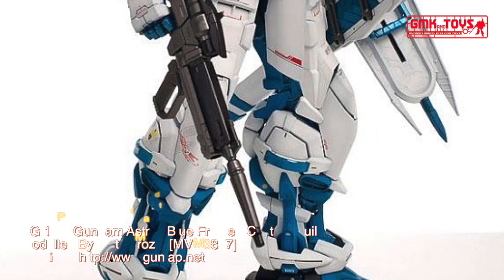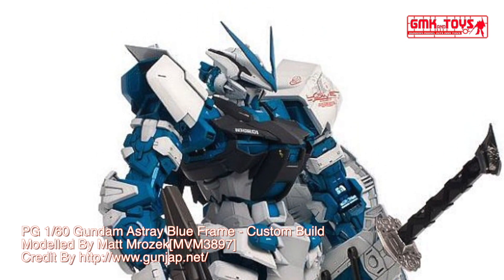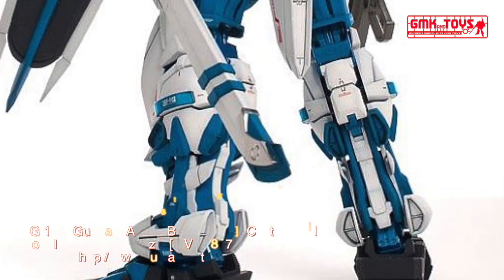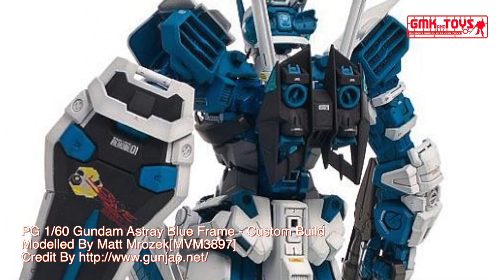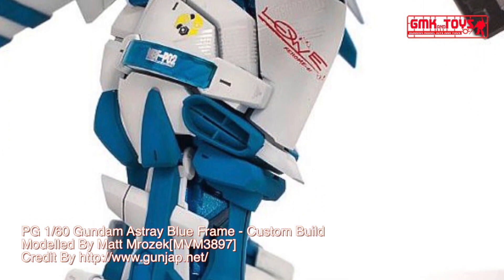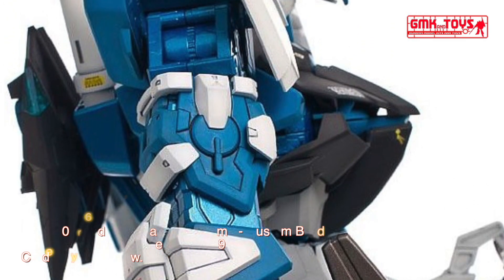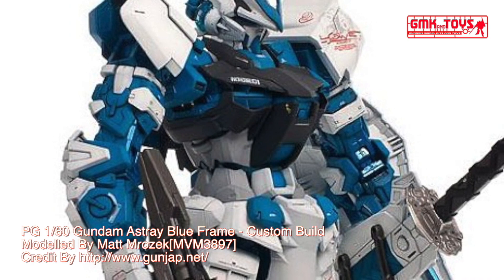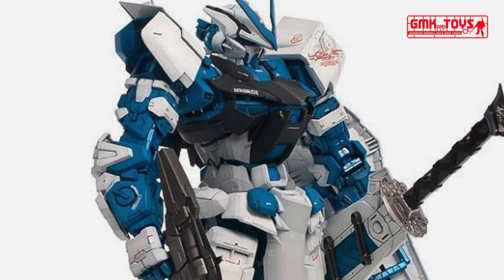PG 1/60 Gundam Astray Blue Frame - Custom Build(アストレイ ブルーフレーム)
Modelled By Matt Mrozek[MVM3897]

The MBF-P03 Gundam Astray Blue Frame is a Mobile Suit in the manga series Gundam SEED Astray and the photo-novel Mobile Suit Gundam SEED Astray B. It is piloted by Gai Murakumo.

Technical Specifications of Gundam Astray Blue Frame
Classification - Prototype General-Purpose Mobile Suit
Model Number - MBF-P03
Official Name - Gundam Astray Blue Frame
Power Source - Ultracompact Energy Battery
Armor Material - Foaming metal
Crew - Pilot only (in standard cockpit in torso)